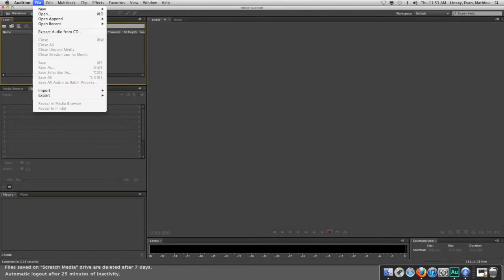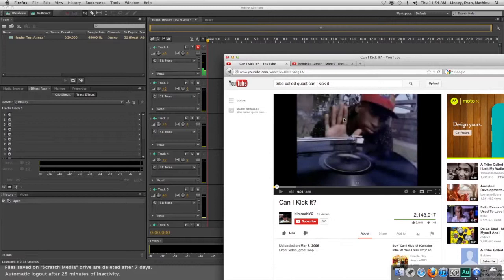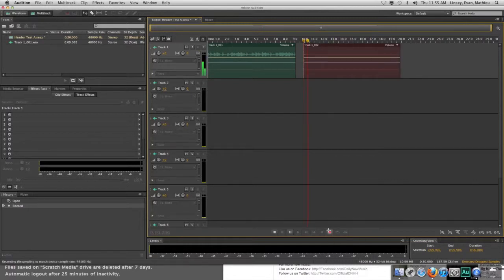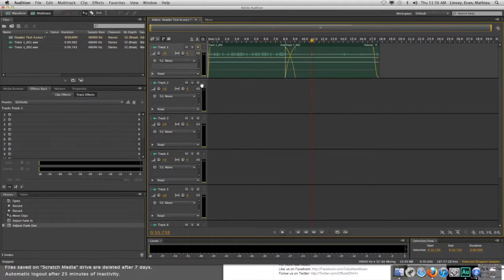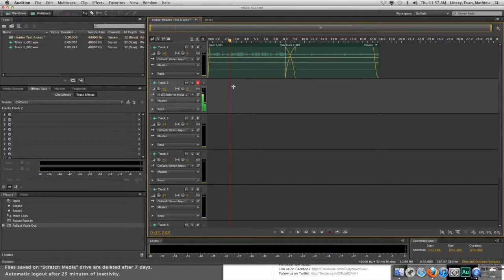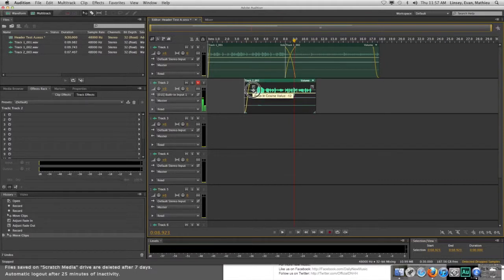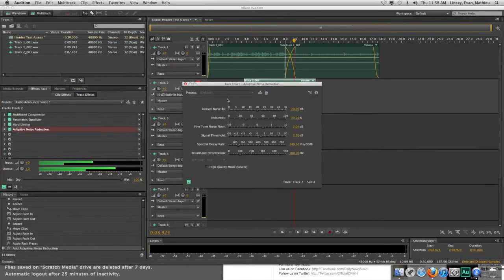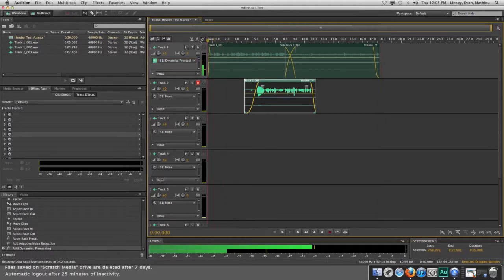WTBU Header Tutorial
How to make a header for your show at WTBU!